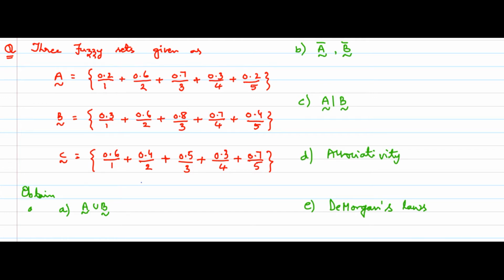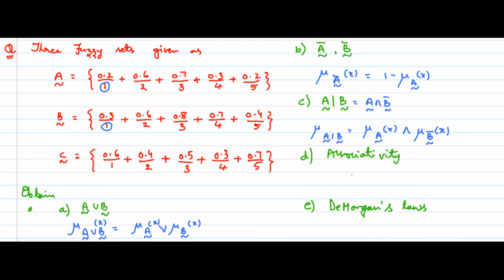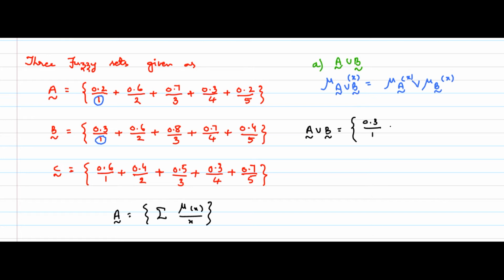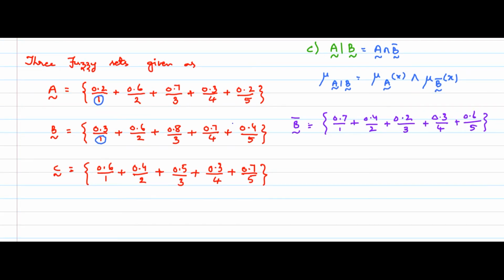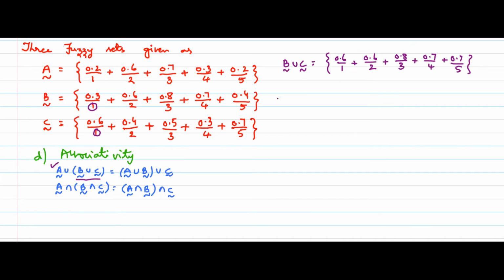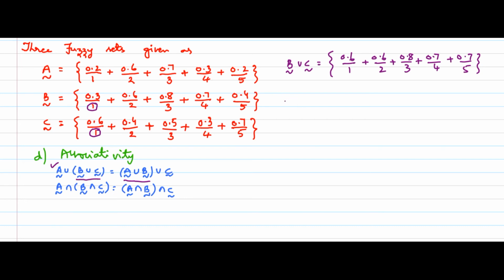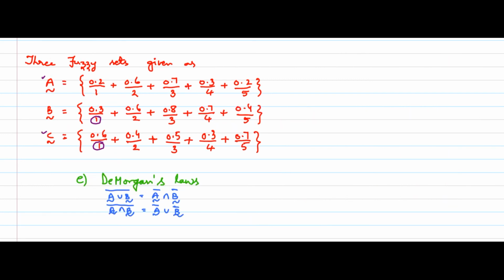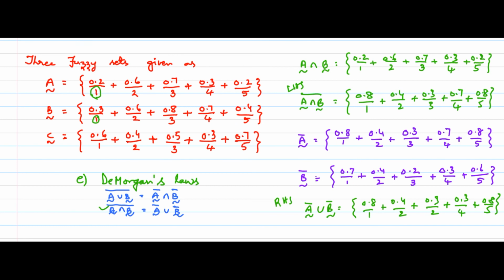Problem on Fuzzy Sets